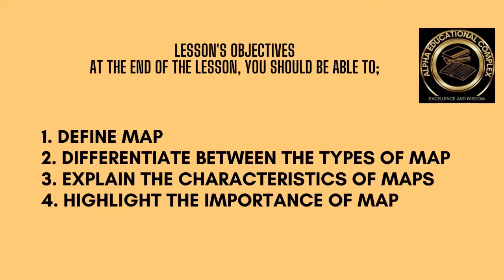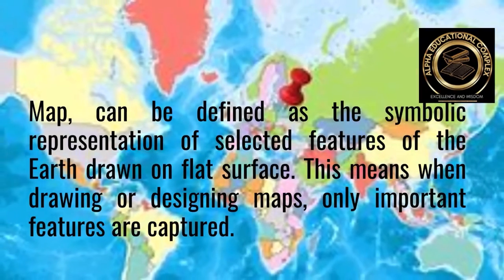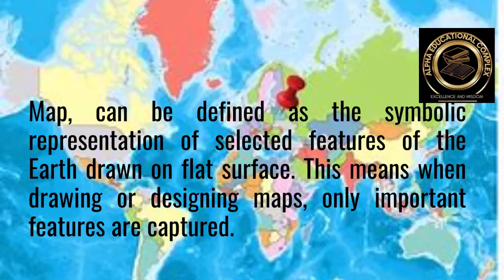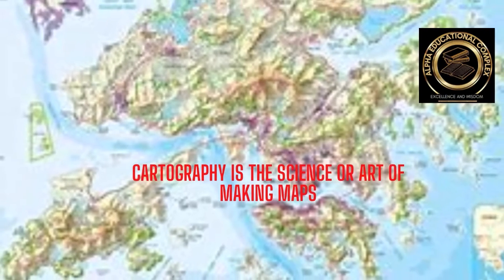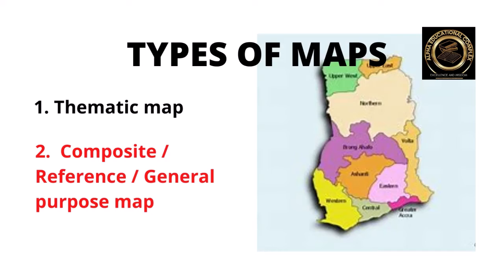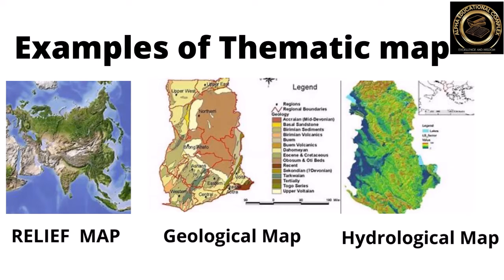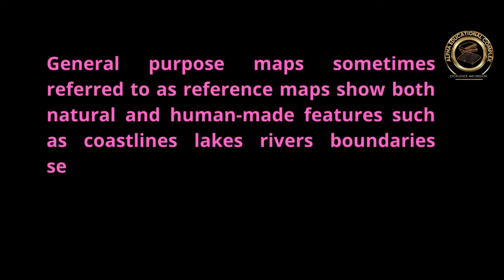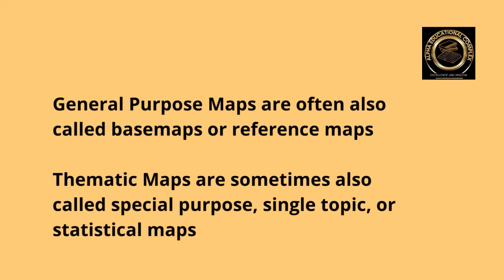Maps and their importance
Map represents and describes various aspects of the world, for purposes of clarity. Representation of reality by abstract things. This means anything found on the earth surface can be represented by something. Map, can be defined as the symbolic representation of selected features of the earth drawn on flat surface @bernalpha_studios